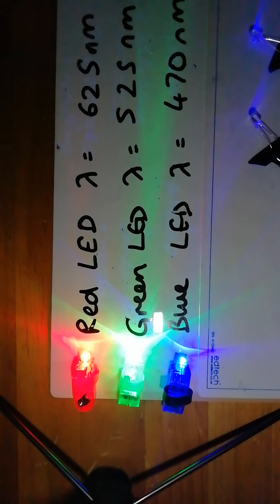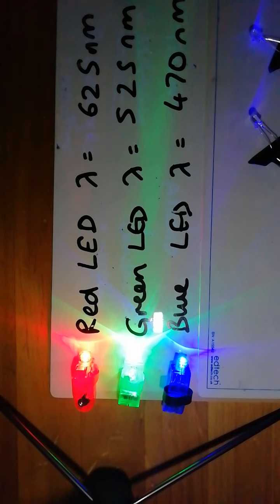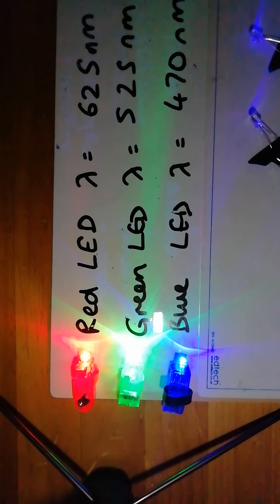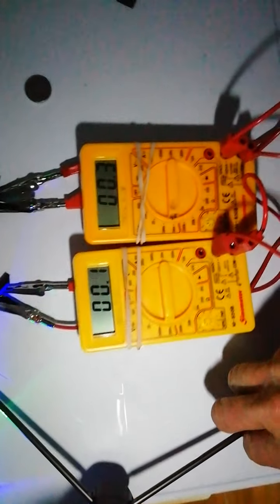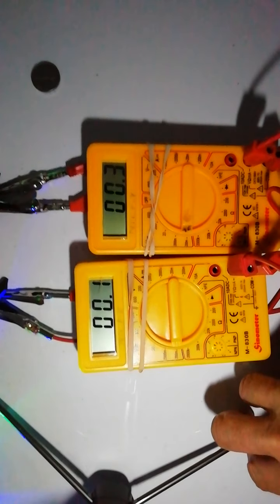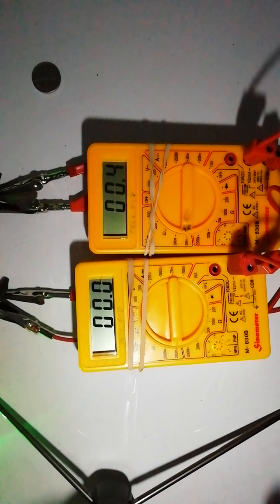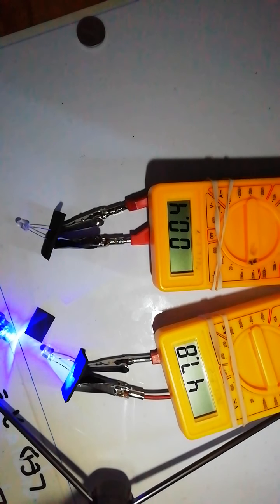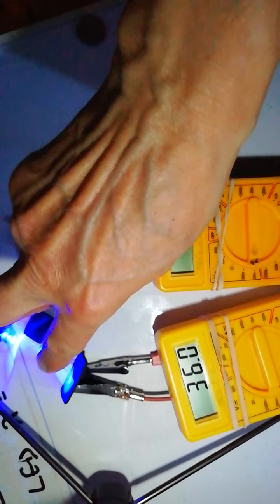LEDs and photons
LEDs and photons, a bit about semiconductors and solar cells